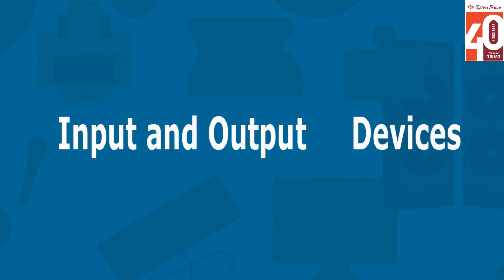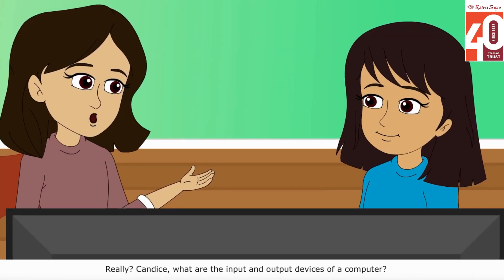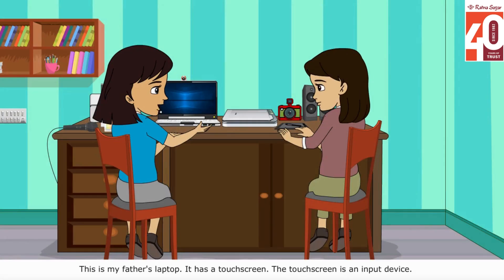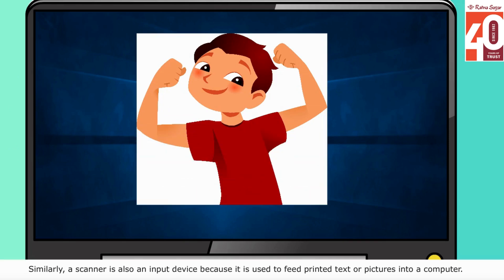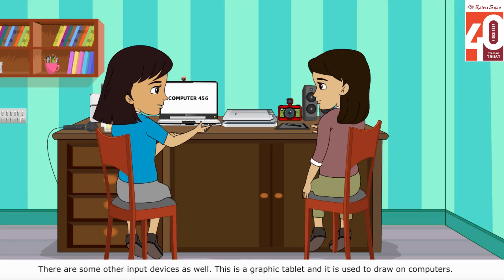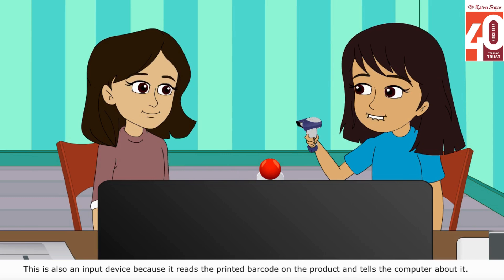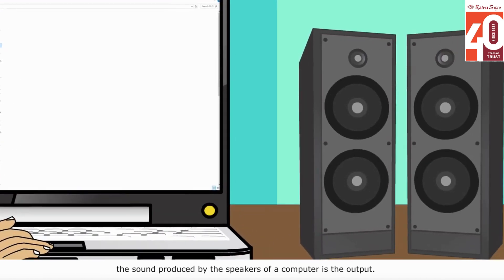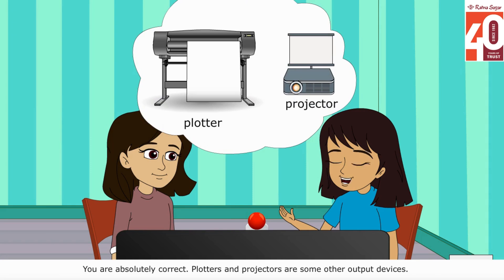Input and Output Devices Computer Class 4 - Ratna Sagar Super Computer Book 4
Ratna Sagar presents an animated video on 'Input and Output Devices' to aid a better understanding of 'Super Computer, Book 4' for students.

Watch this video to learn about the different devices that are used to give input to a computer and the devices that we get output on.